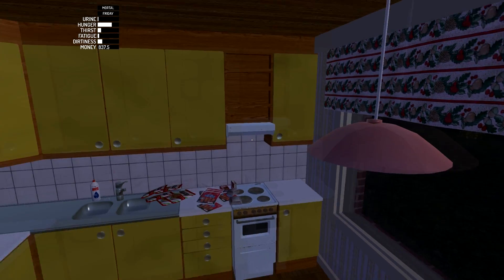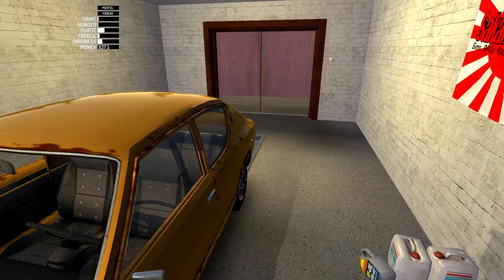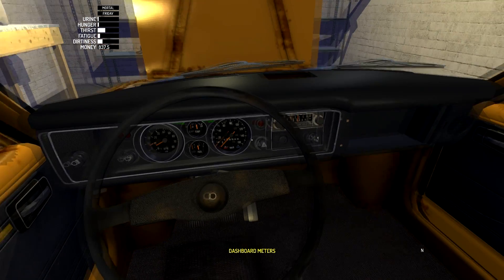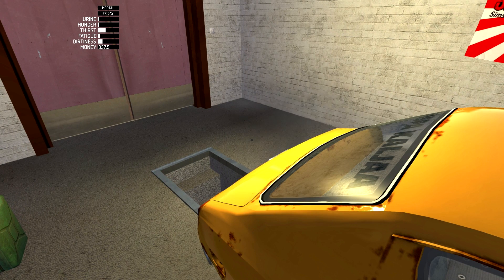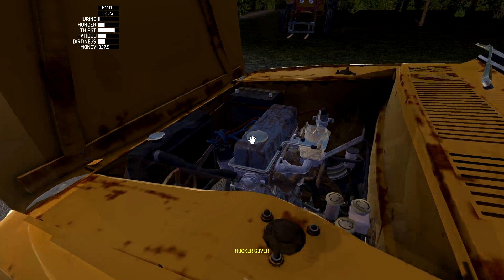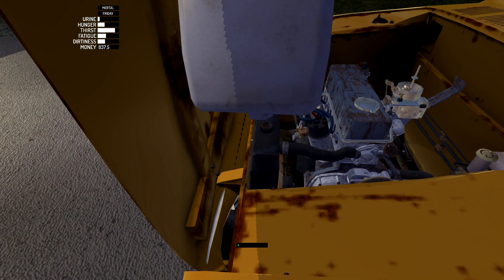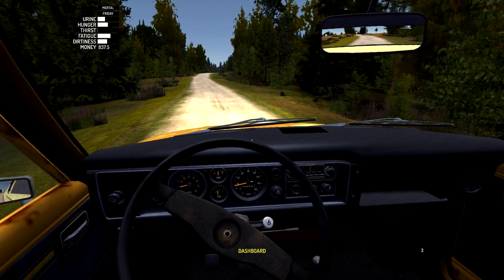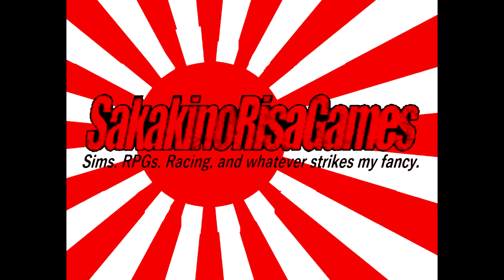Let's Play My Summer Car! Gameplay/Walkthrough - Ep 7 - Engine Tuning!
We tune the engine as best as we can and take the car out for its first drive!